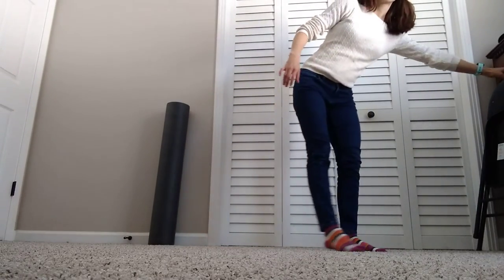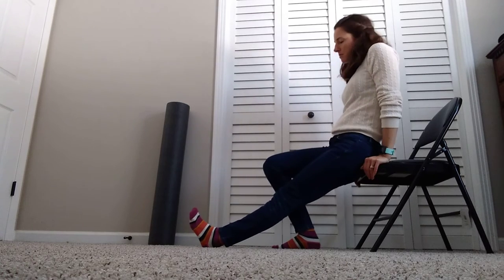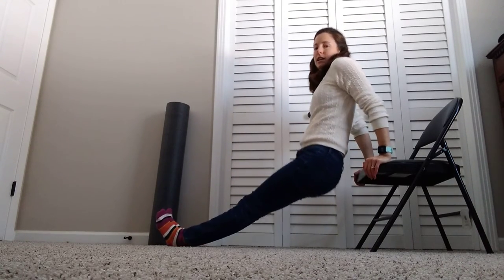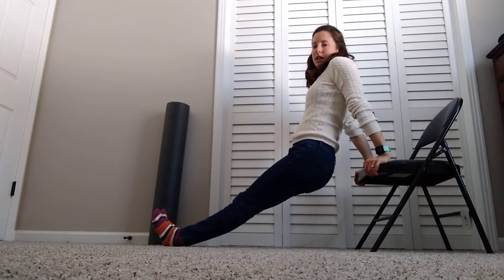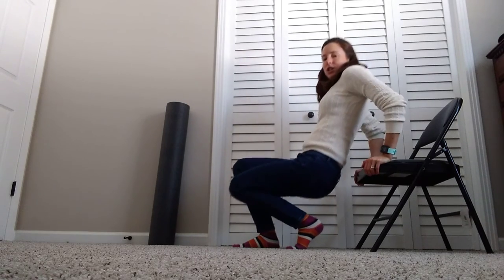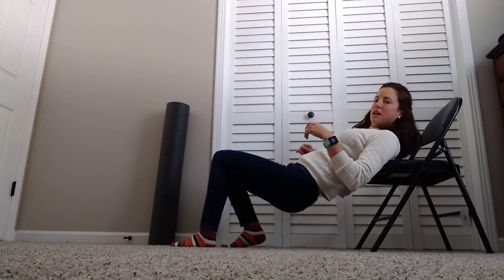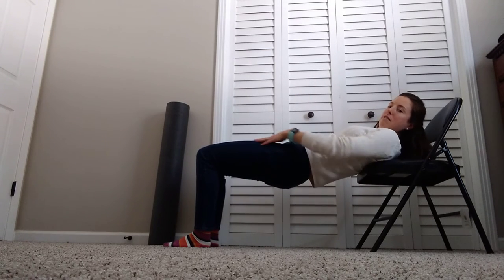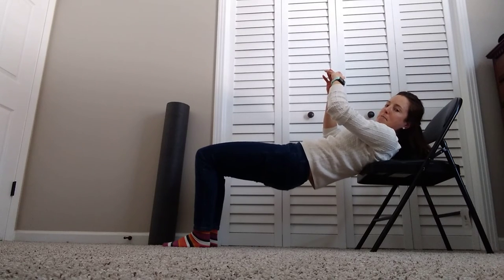Postpartum Exercises week 3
In this video I show progressions of core exercises as well as demonstrate bodyweight strength training exercises that I have been able to add this week. Please consult with your healthcare provider prior to starting any new exercises especially if you are pregnant or postpartum. This video is intended for information only.